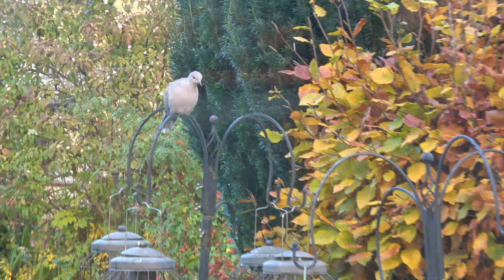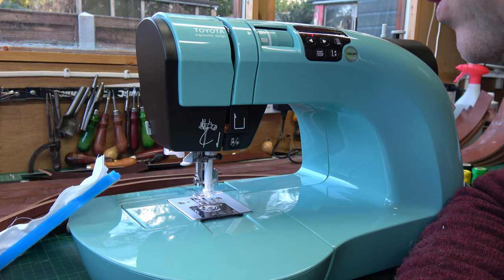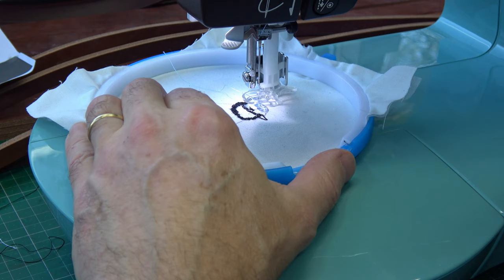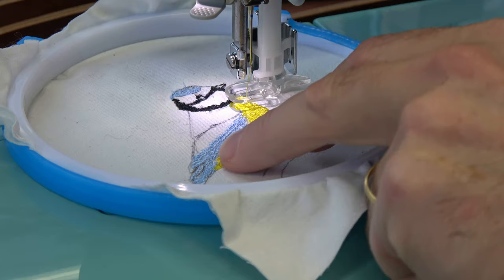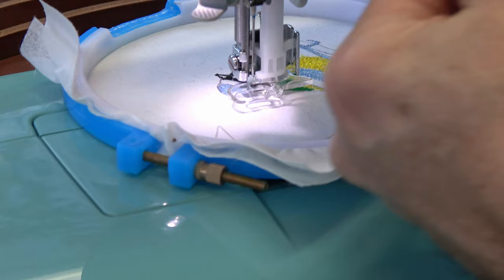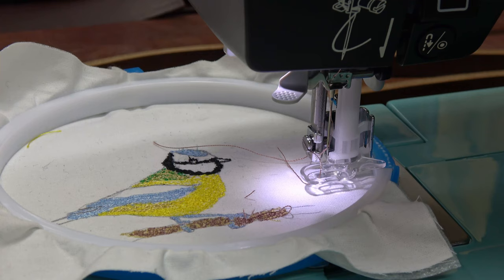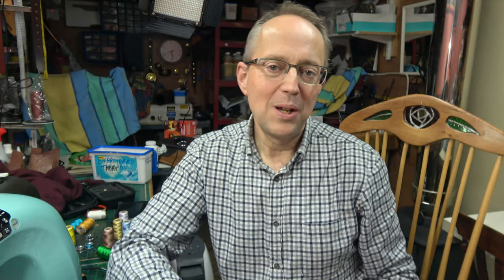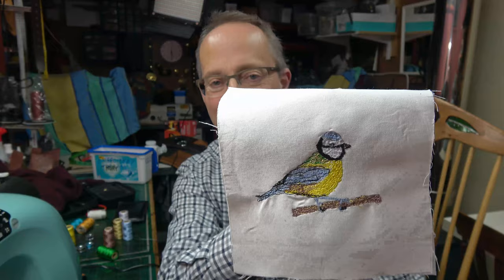First Attempt At Free Motion Machine Embroidery on a Toyota Oekaki 50 in 4K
I am having a go at using my Toyota Oekaki sewing machine to free motion embroider a bluetit. This is my first attempt at machine embroidery, and I am very happy with the result. I show you step by step how I have made this embroidery, and talk about the threads etc that I have used.